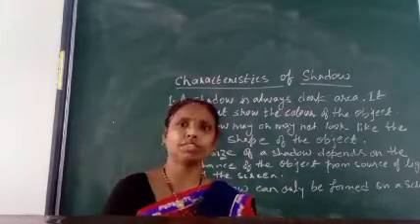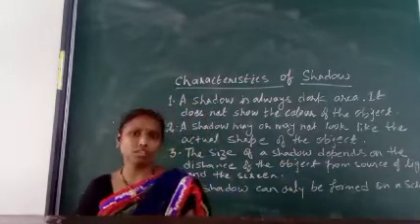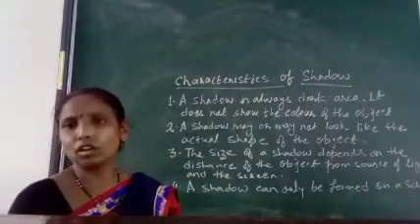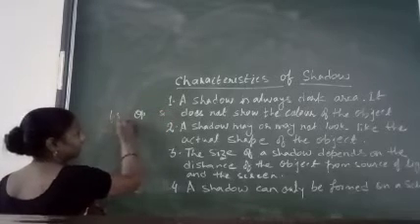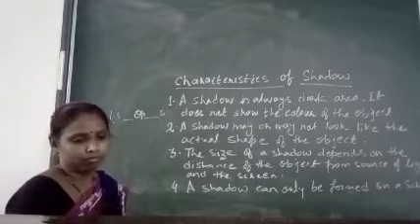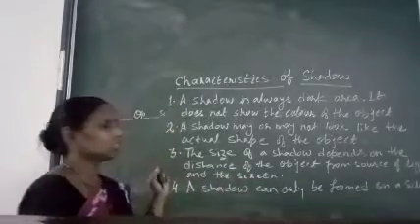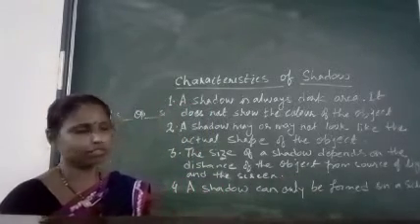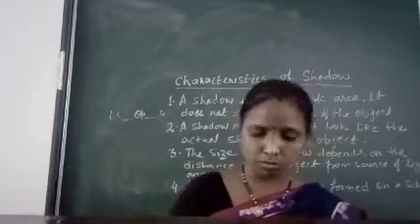Class 6 Physics (6/10/21)